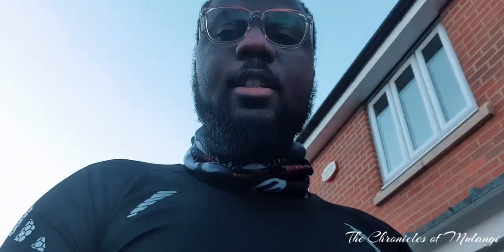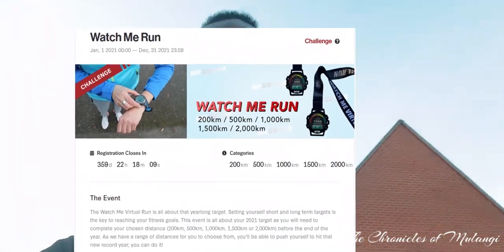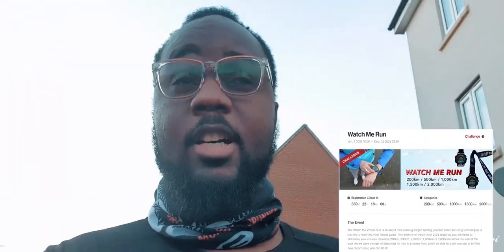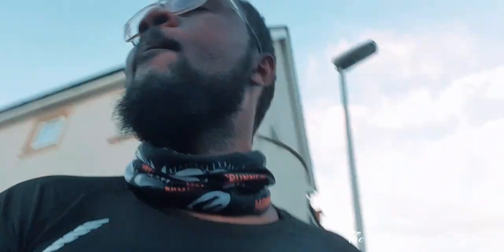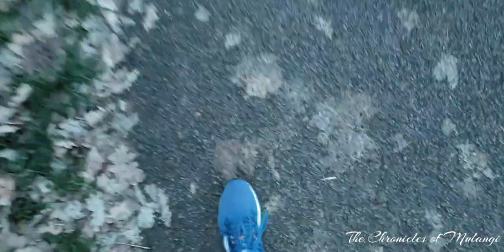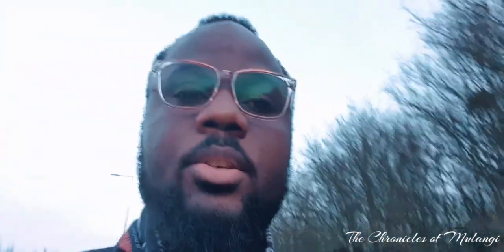First 2021 run || My review of the Karrimor Zephyr running shoes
We are in the second month of 2021 already yet I have been finding it so hard to get running again. So today I decided I just have to get started regardless of how cold it is. I also took the time to review my new running shoes.

What running shoes are you currently using? Lets get talking in the comments.